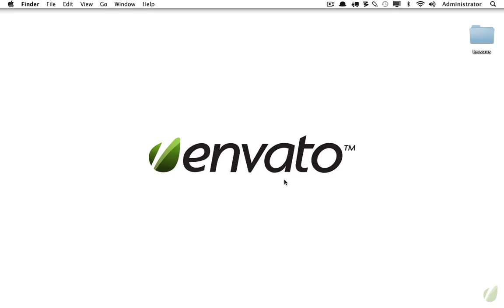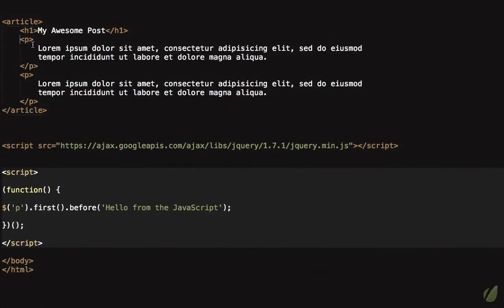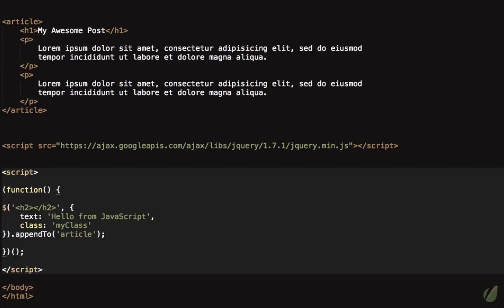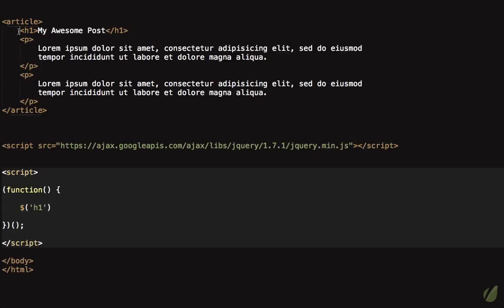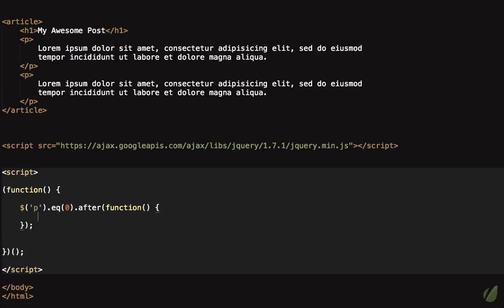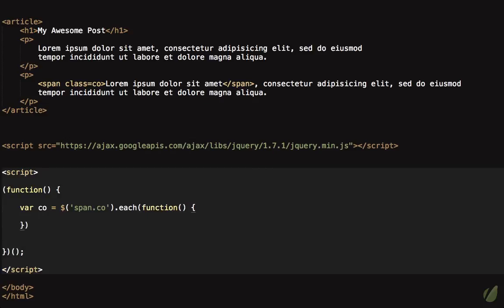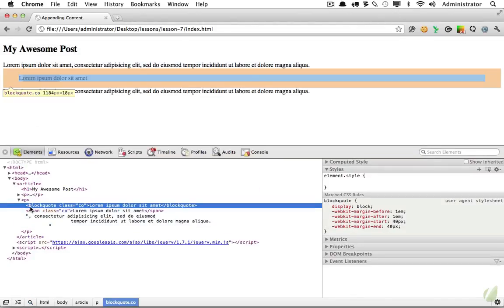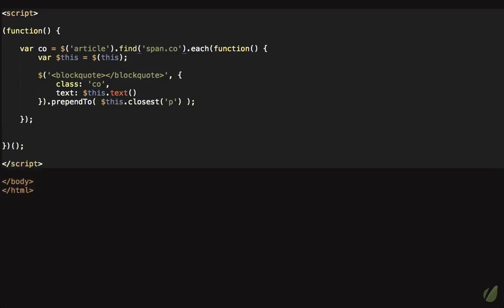7 Creating and Appending Content to DOM